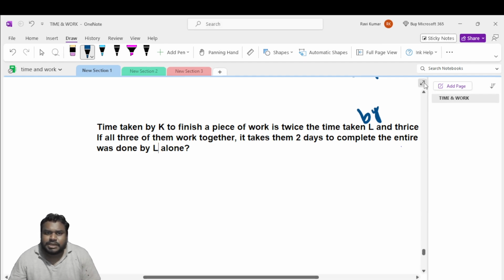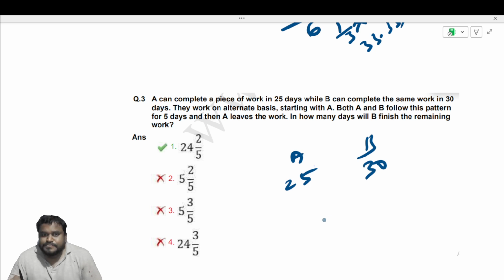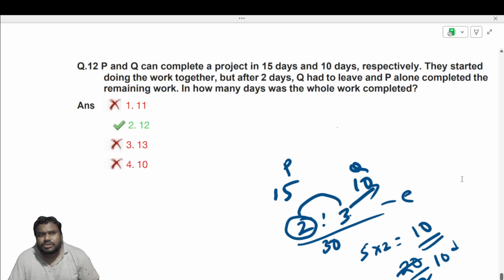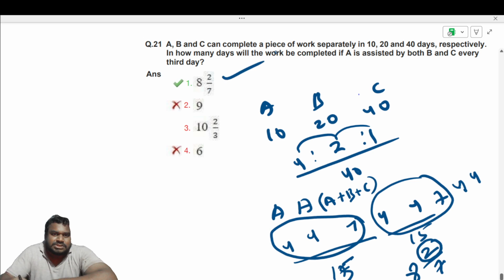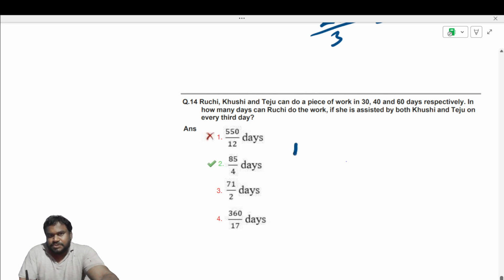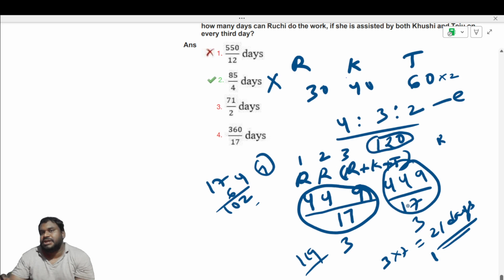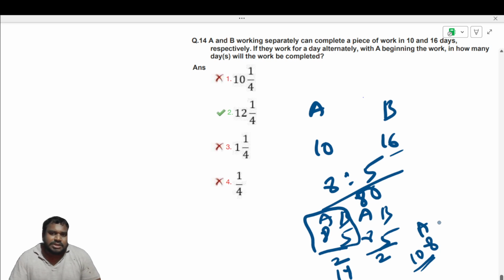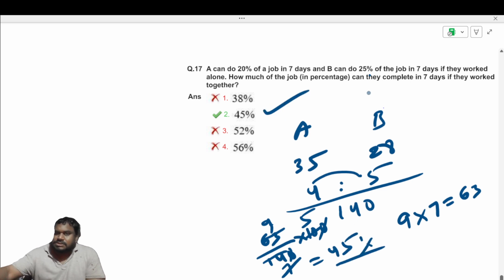Time and work for SSC CGL and for campus placements part 3